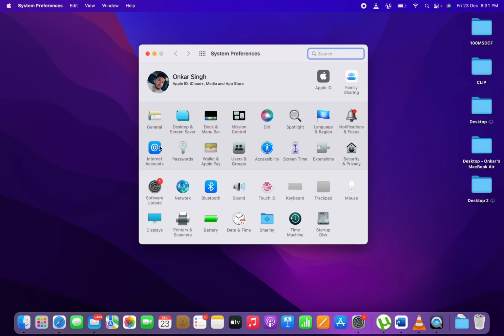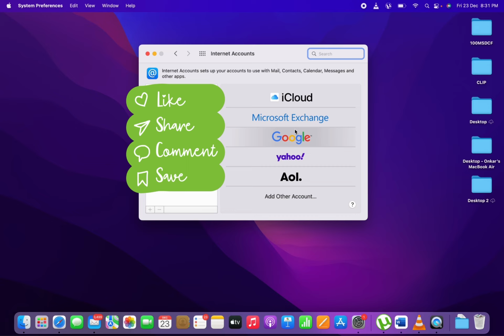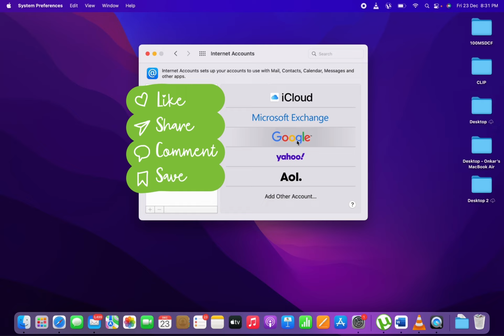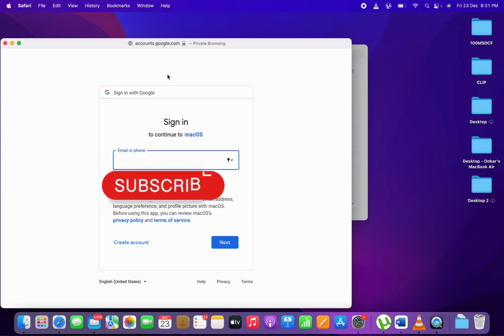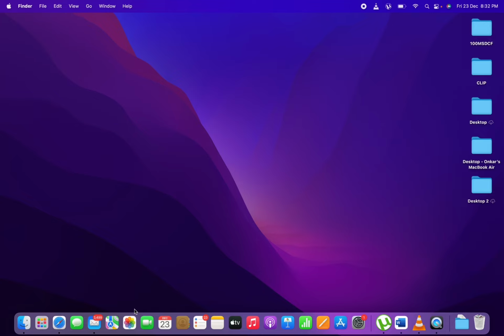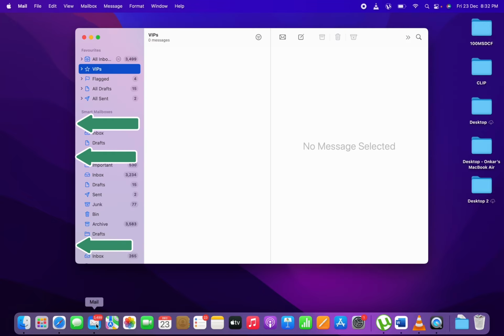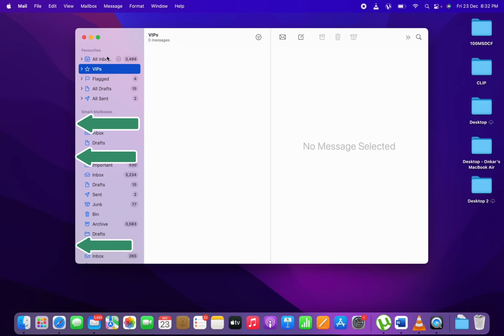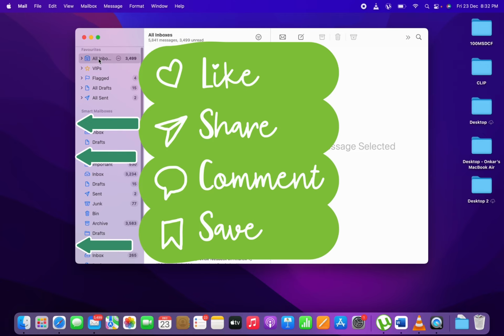Add all your email accounts in one place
Email like a pro, Add different emails accounts in apple mail on Mac